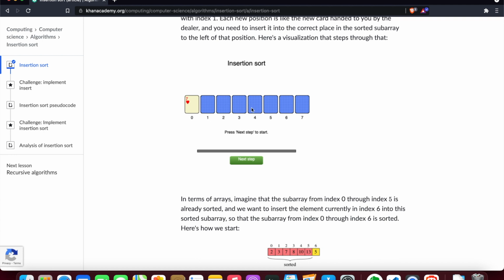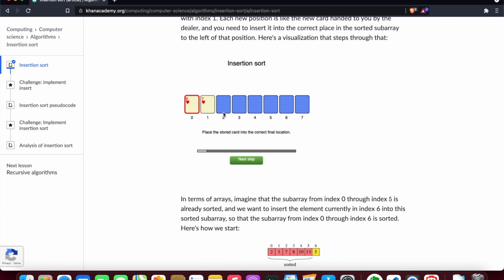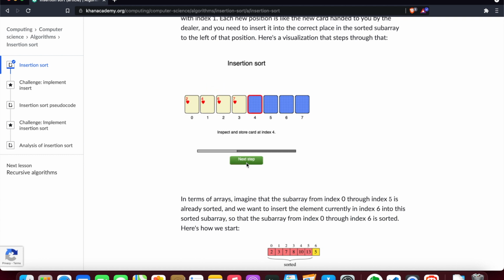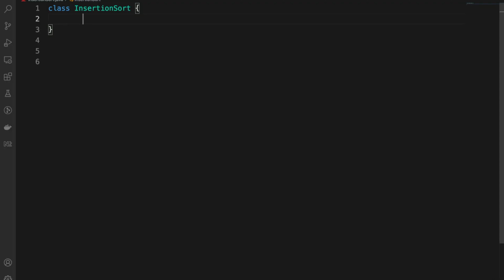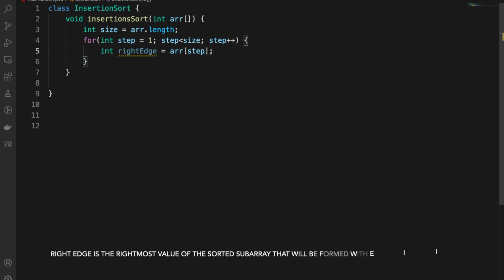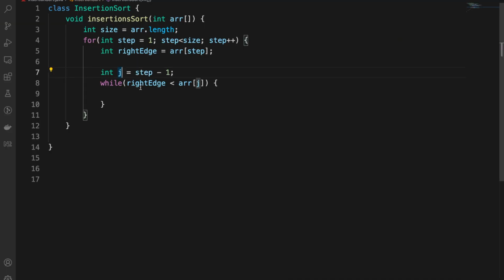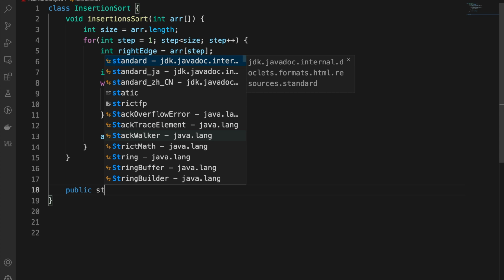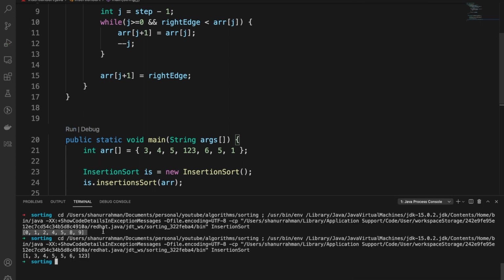Sorting Algorithm | Insertion Sort | Java Implementation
This video provides an explanation and implementation of insertion sort in Java